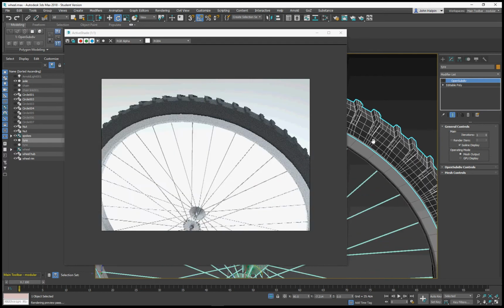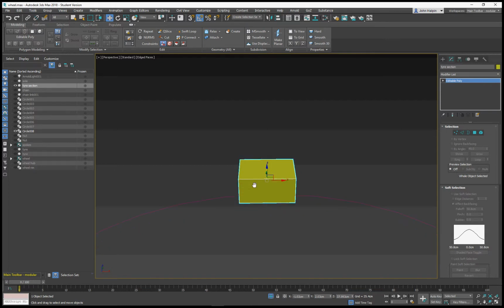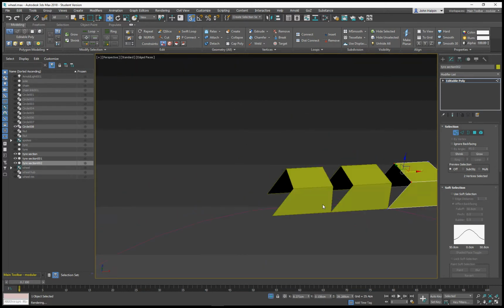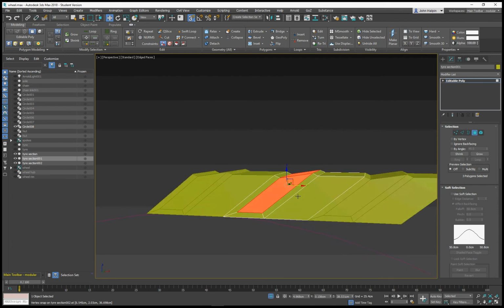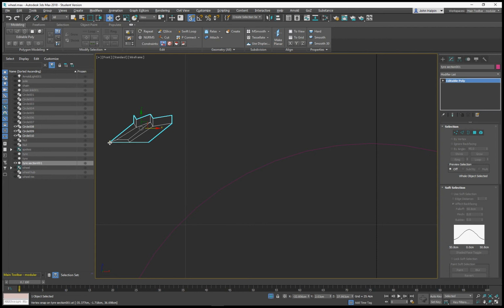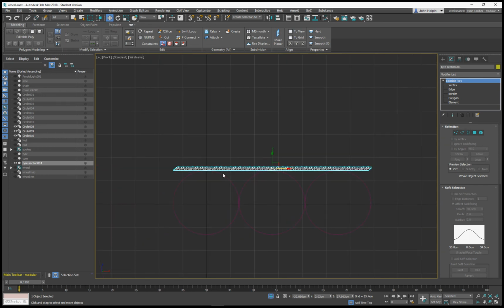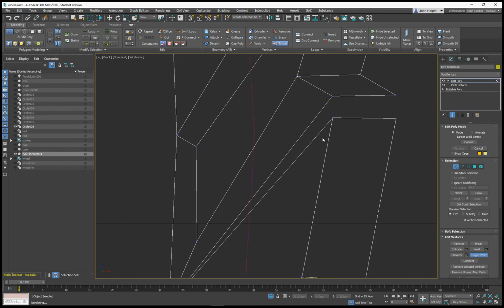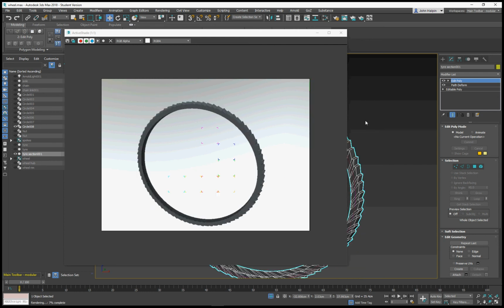model a tyre